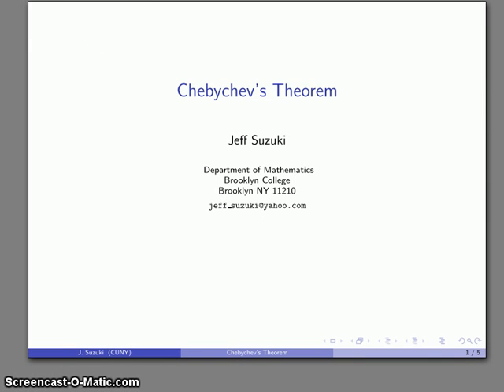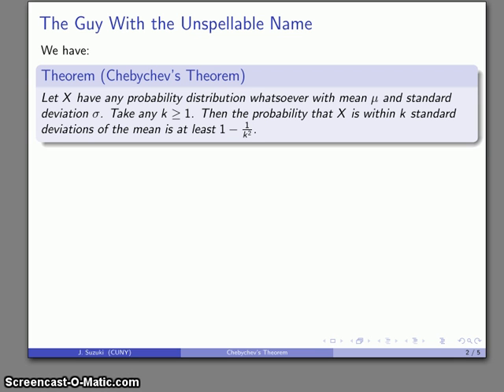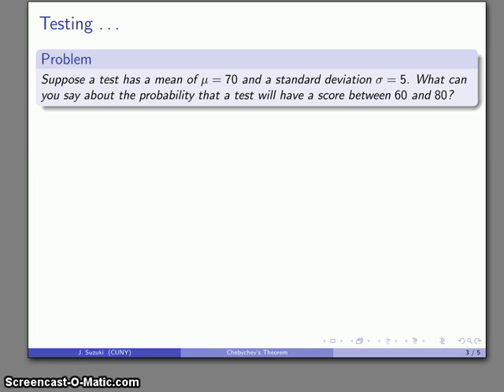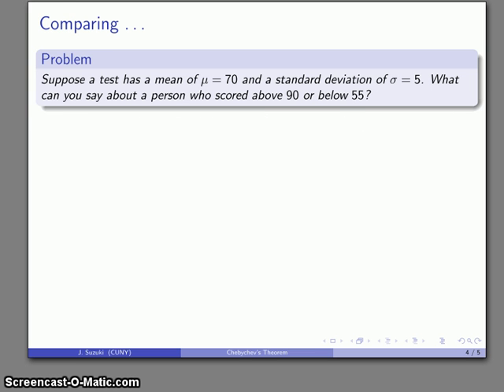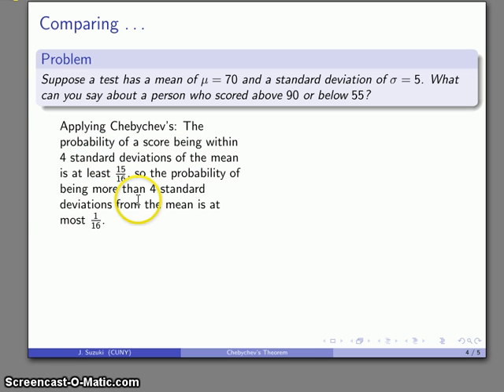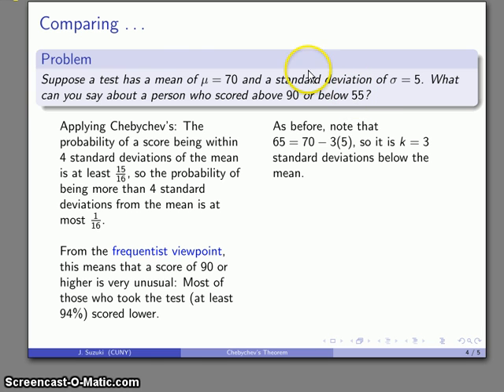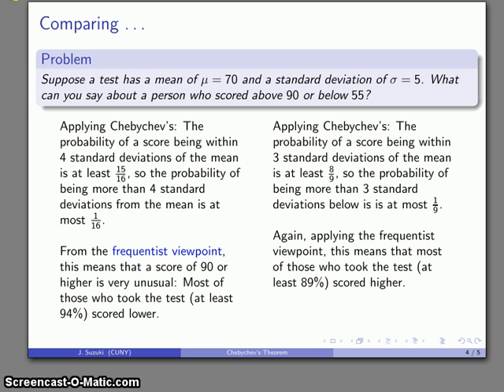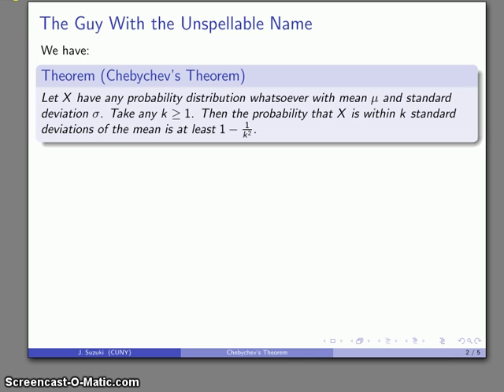Probability and Statistics 110 Chebychevs Theorem